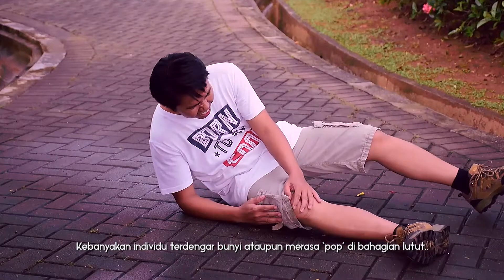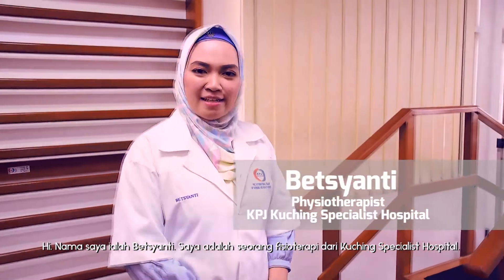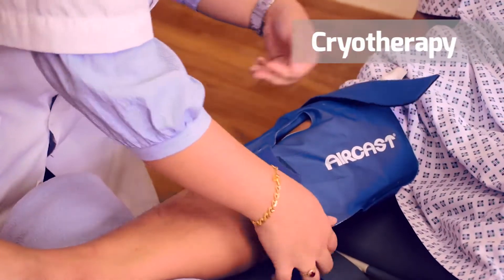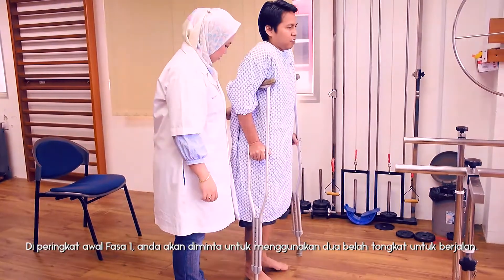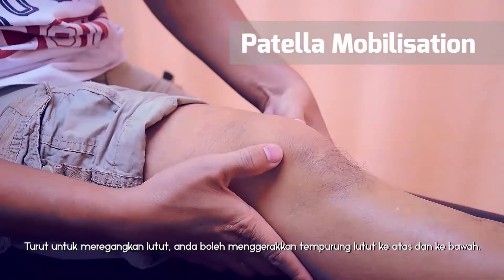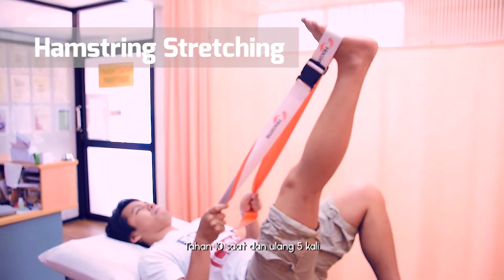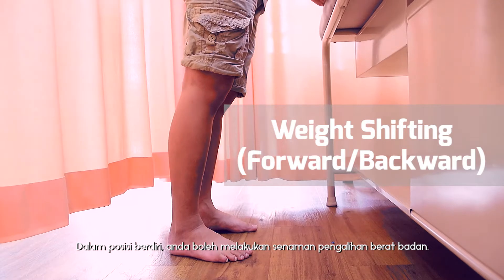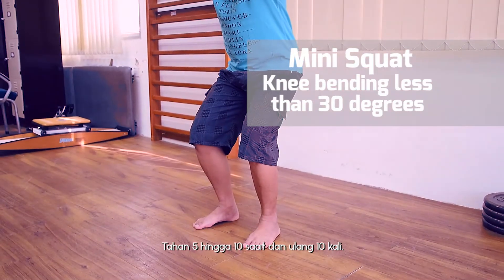KPJ Kuching | Anterior Cruciate Ligament (ACL) | Rehabilitation Program Part 1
Anterior cruciate ligament or better known as ACL is one of the major ligaments in the knee. ACL injuries most commonly occur during sports that involve sudden stops or changes in direction. Many people hear or feel a “pop” in the knee when an ACL injury occurs. The other signs and symptoms of an ACL injury might include severe pain and inability to continue activity, swelling of the knee and a feeling of ‘giving way’ of the knee with weight bearing. Seek immediate care if any injury to your knee causes signs and symptoms of an ACL injury. In the hospital, the physician will examine you and determine the severity of the injury. An accurate diagnosis can be given through the results of investigations such as X-ray and/or MRI. A reconstruction of the ACL operation will be carried out to repair a torn ACL. After the operation, you will be referred by the physician to Physiotherapy for your ACL rehabilitation program.

These are the exercises you can do during your rehabilitation program Part 1.